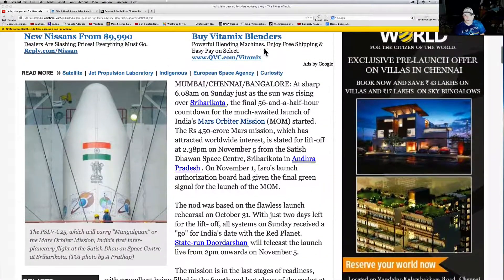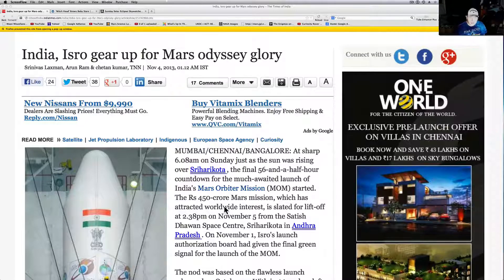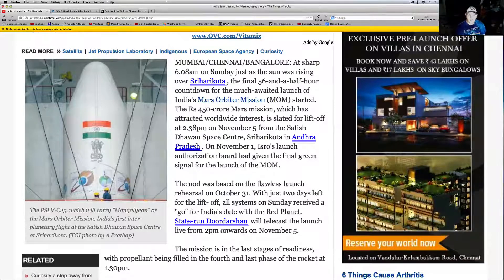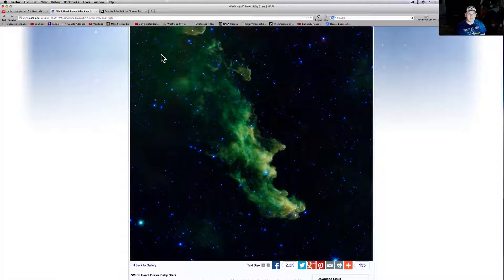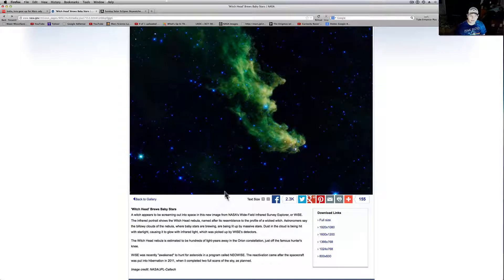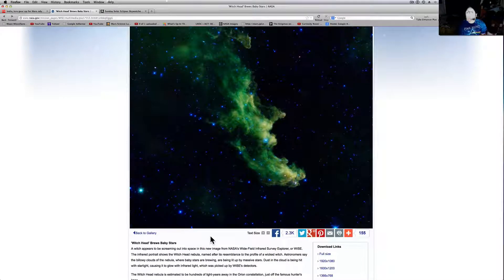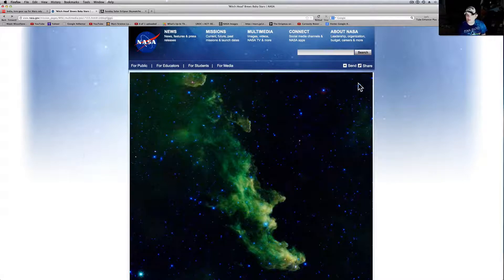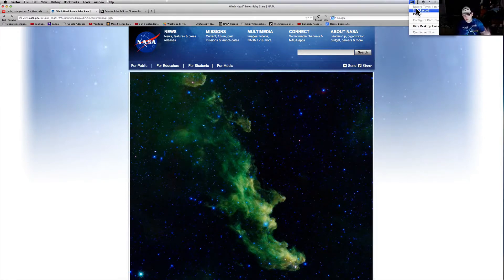India ISRO Mars Mission Gears Up For Launch, 'Witch Head' Brews Baby Stars!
Really quick space news this Sunday nights!  What a big week for space!